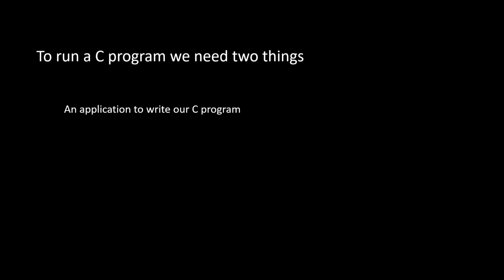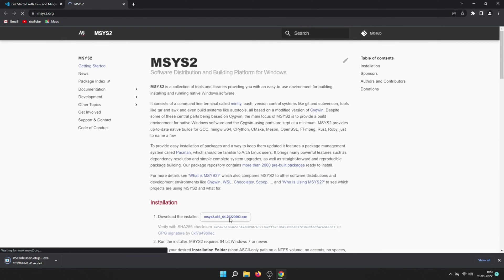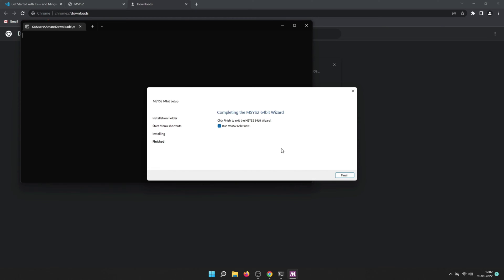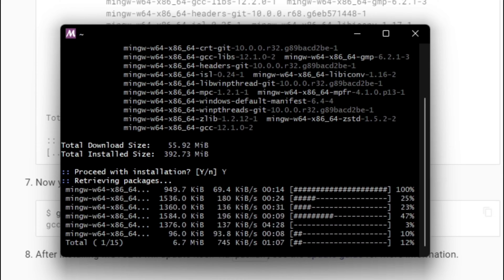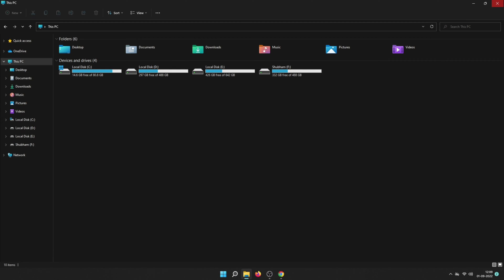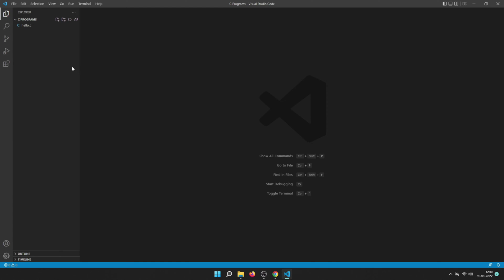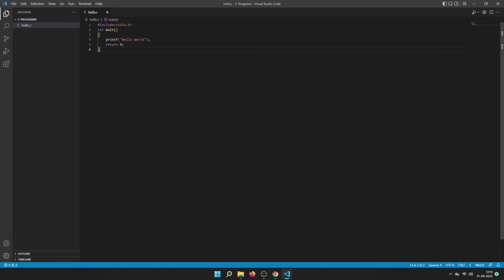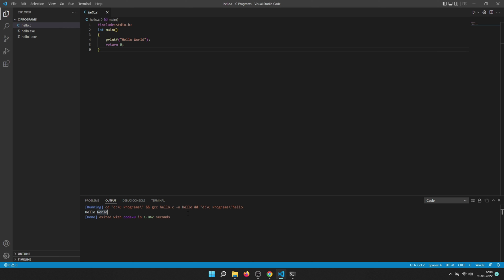Install C/C++ in Windows With VS Code And MinGW64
In this video, I've shown a simple way to install the C/C++ language in Windows with VS code and MinGW 64. So that we can run and write C/C++ programs easily.

We'll be using VS code for writing our C programs and MinGW for compiling our C programs on windows PC.

Timestamps:
00:00 Intro
00:35 Things We Need
01:09 Downloading VS Code
01:38 Downloading MinGW 64
02:31 Installing VS Code
03:21 Installing MinGW 64
06:00 Add Path Of MinGW To Environment Variables
08:04 Extensions For C Language In VS Code
10:07 Run C Program In VS Code
10:51 Manually Run C Program Using GCC

For those who want to continue this series from an android device, you guys can watch this video on running C programs on android

This will be the Full C language Tutorial Series, so follow this series until the end.